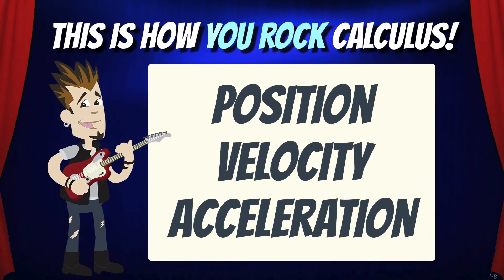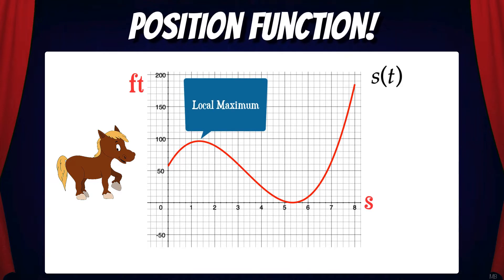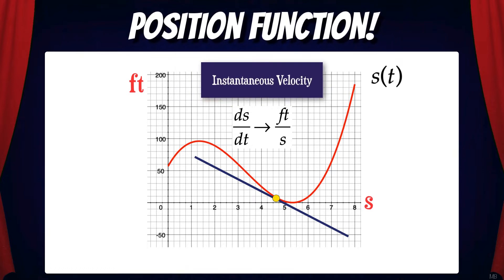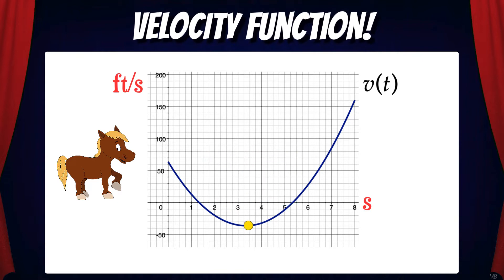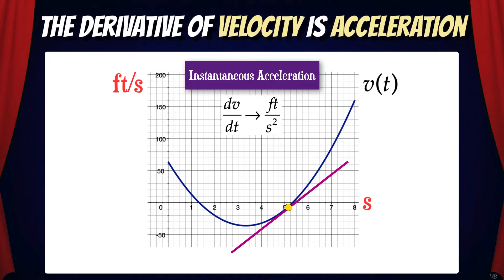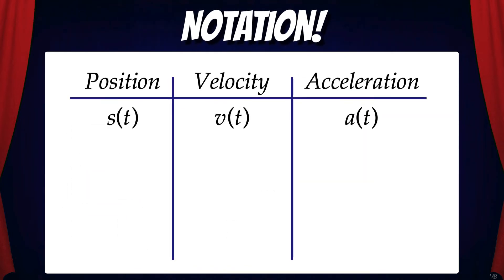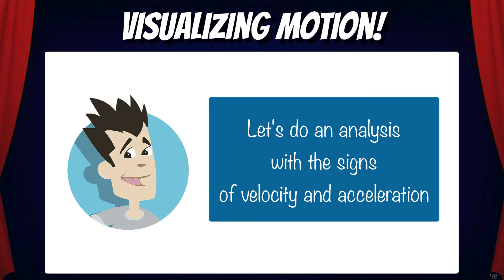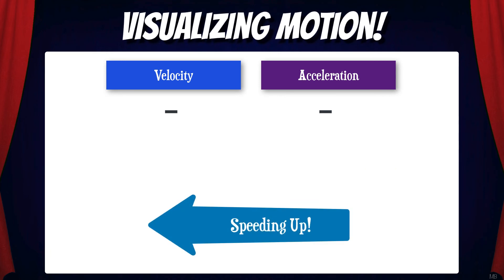Position, Velocity, Acceleration Part 1 | This is how Your Rock Calculus!